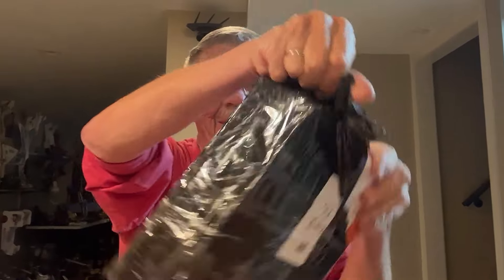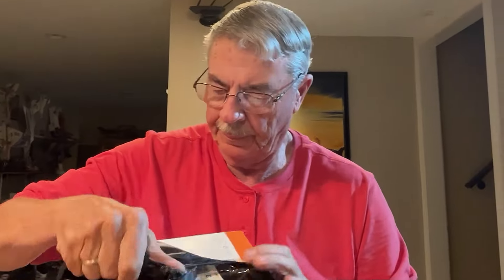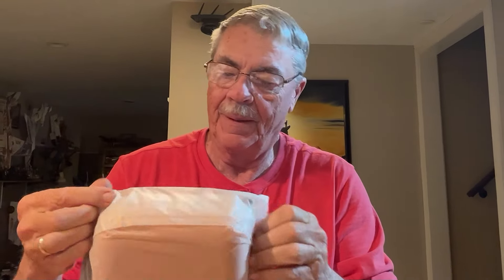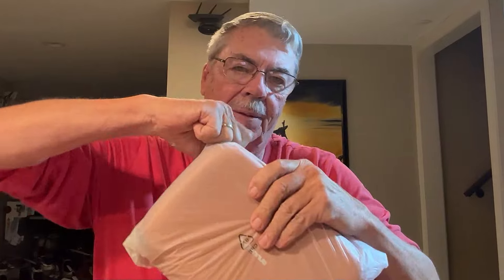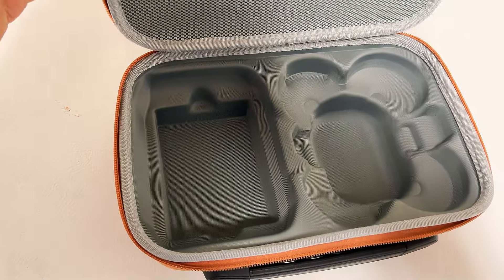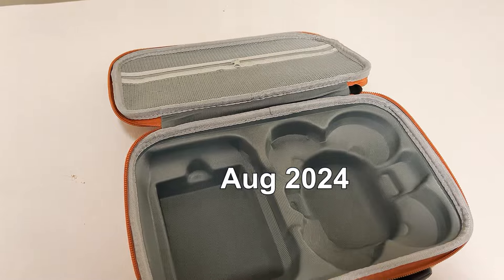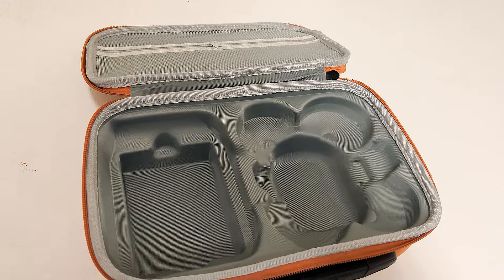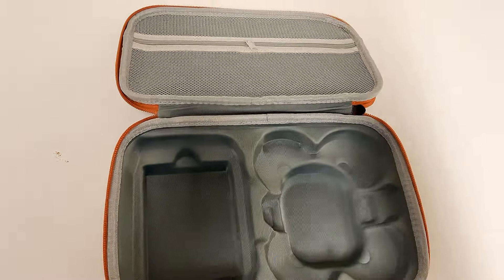The DJI NEO Not! I bought this already but CAN'T review it!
I ordered this the day the first ads began showing up in my feeds back in August 2024. It was a pre-order and I was informed that I won't get it till Oct 12th 2024. YIKES!  Luckily I'm NOT one of those who have to be first to review something, so I only bought this to see if I can use it as a camera platform when I fly. Since so many others with inside info have already reviewed it, I suggest you watch their videos instead. By the time I get mine in the middle of Oct, no one would care anyway, as it will be old by then.   But I did get a nice Case already.  LOL.  ~Dave.